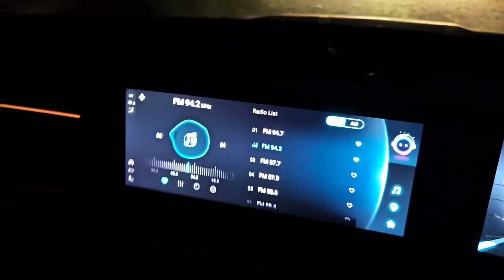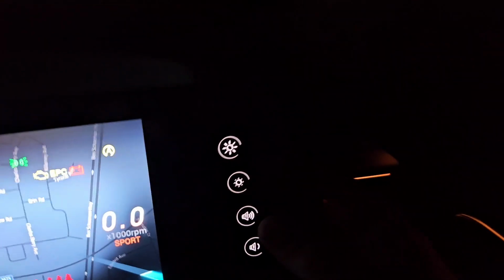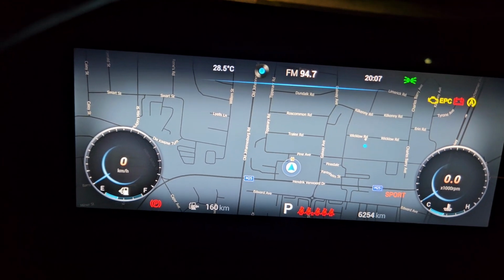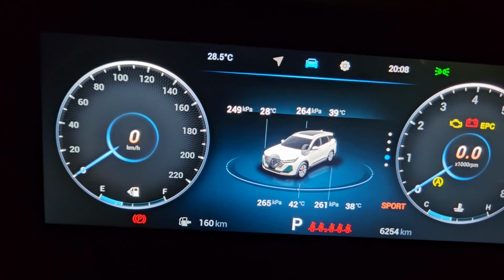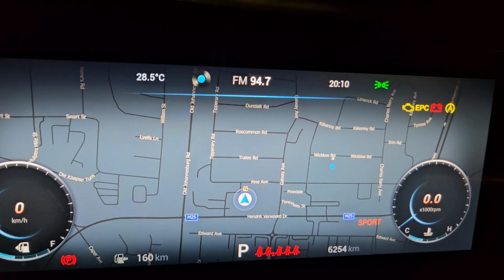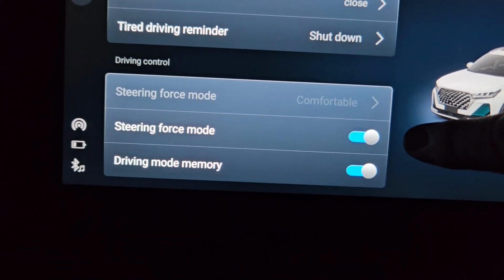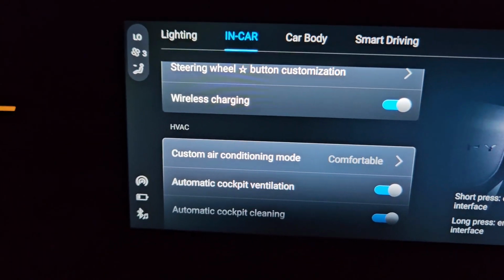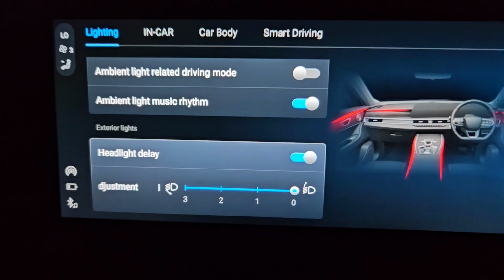NEW CHERY T7 MAX PRO Distinctive.....( interior night view & features - PART 1 )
amazing features in the car. it's the perfect sweet spot SUV .
Look out all other manufacturers. CHERY ARE HERE TO TAKE OVER.

link to Midrand Chery